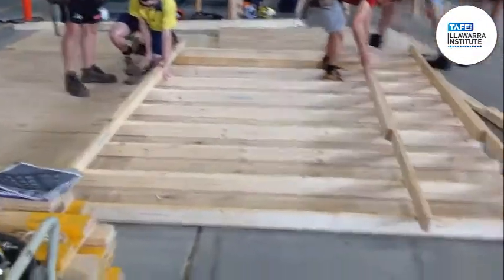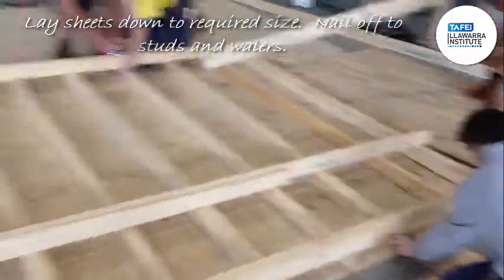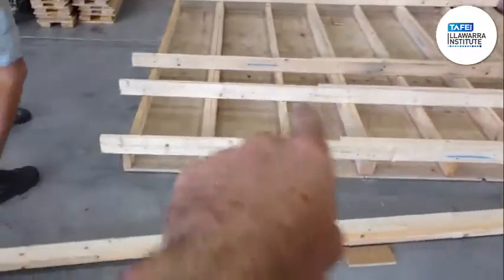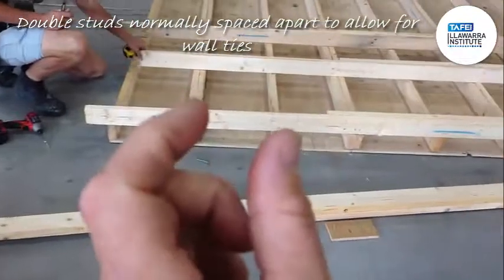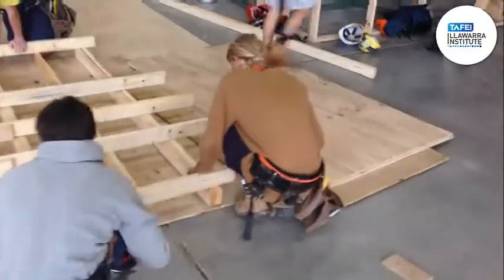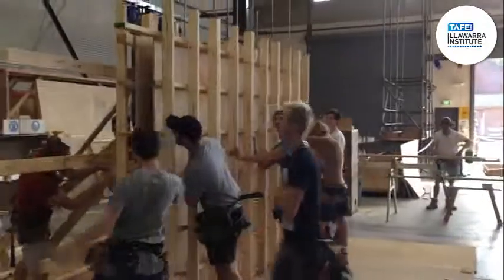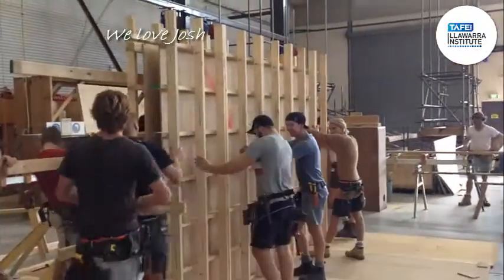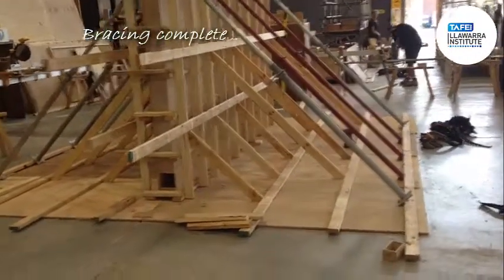Wall formwork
Formwork to walls.  Illawarra Carpentry students working and completing practical activity for formwork to walls.